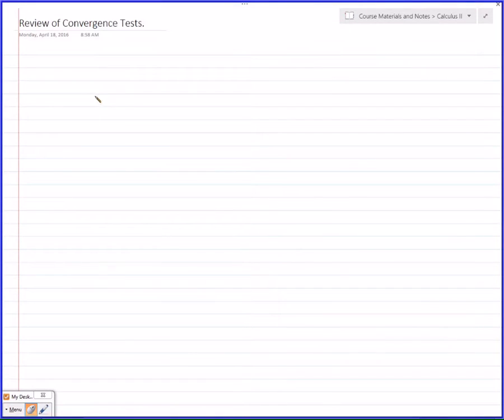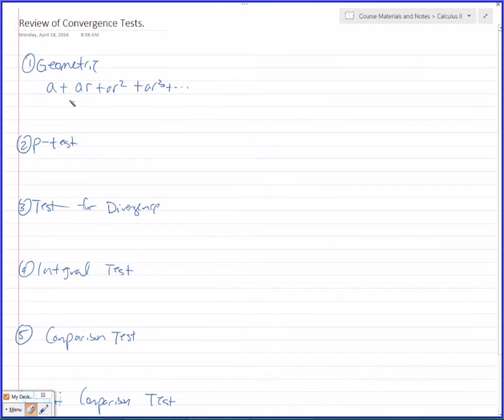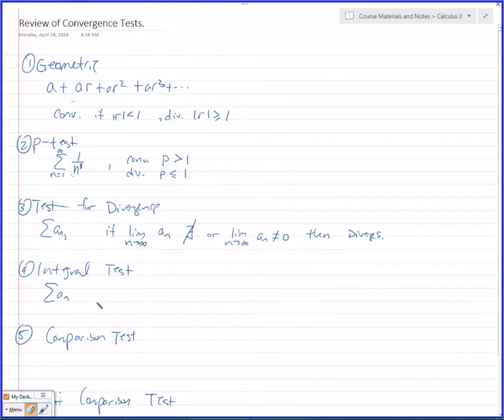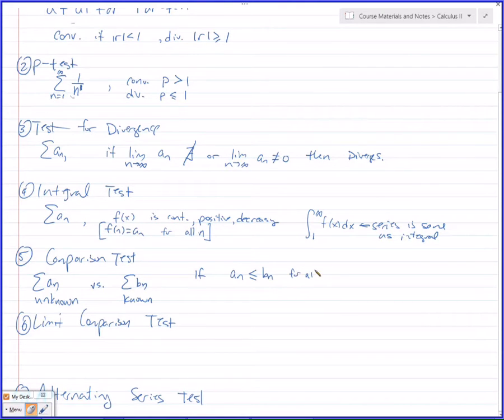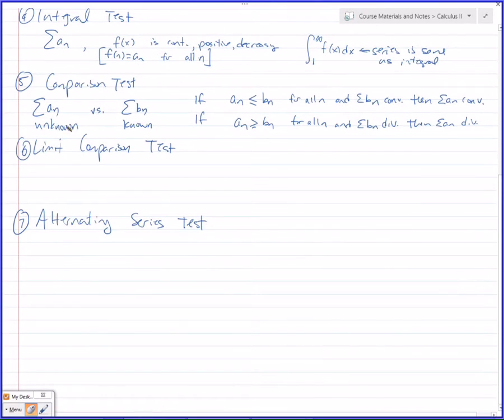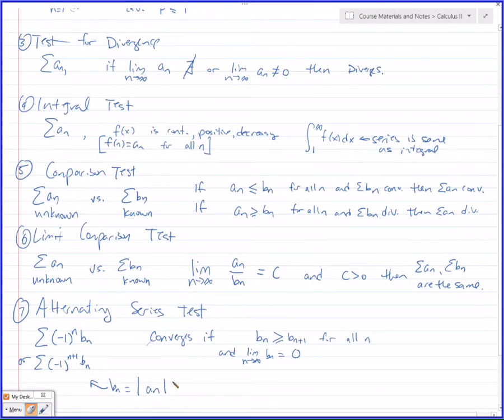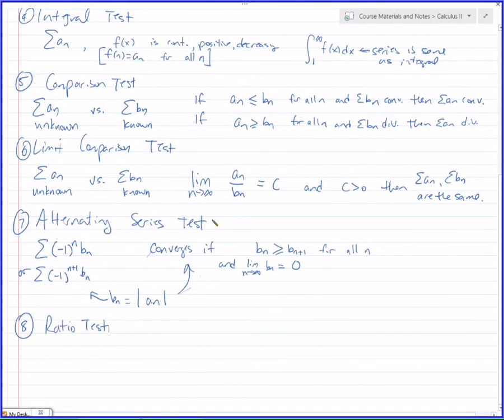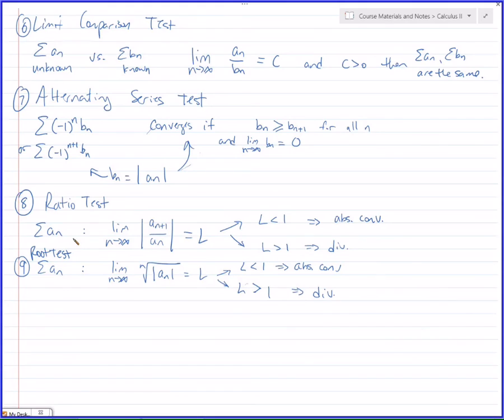Calculus 2 - Summary of Series Tests